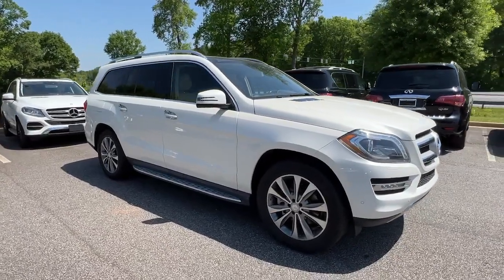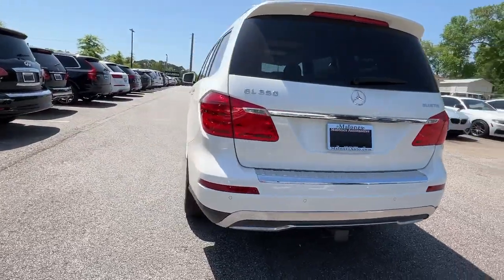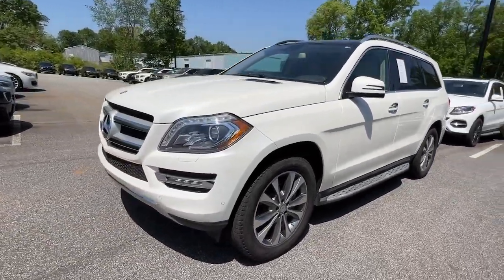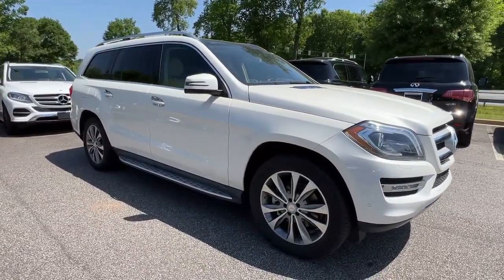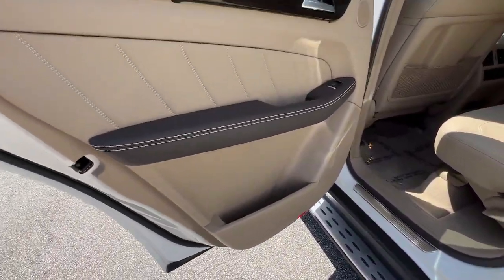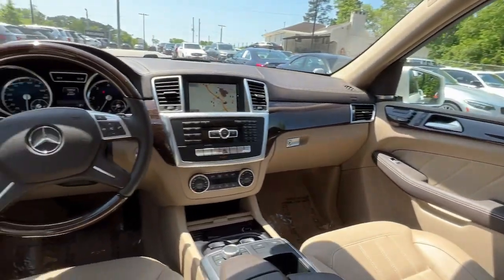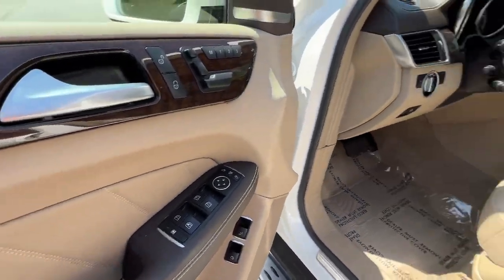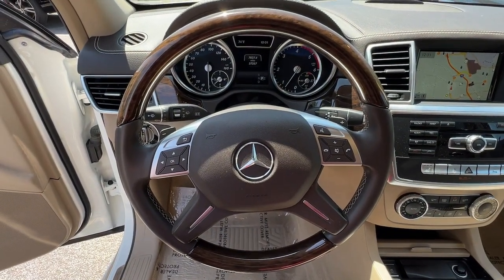2015 Mercedes-Benz GL-Class Marietta, Powers Park, Fair Oaks, East Cobb, Sandy Plains 4925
Diamond White Metallic Used 2015 Mercedes-Benz GL-Class available in Marietta GA at Malones Automotive. Servicing the Marietta, Powers Park, Fair Oaks, East Cobb, Sandy Plains, GA area.
2015 Mercedes-Benz GL-Class GL 350 - Stock#: 4925 - VIN#: 4JGDF2EE0FA452027

Malones Automotive
1827 Lower Roswell Rd

MSRP $79,030... #1 Color Combo!!.. Includes $16,000 in Options!!..